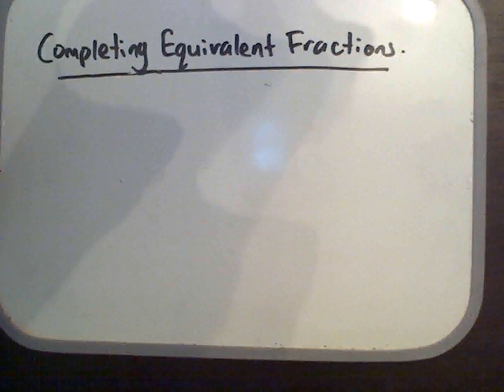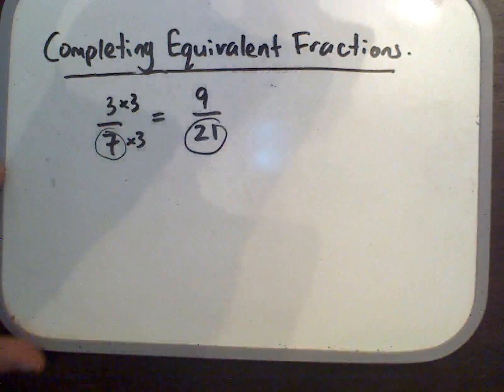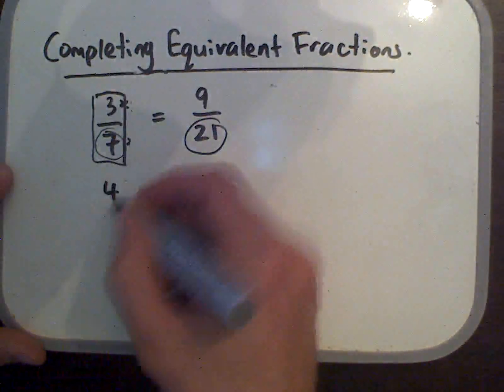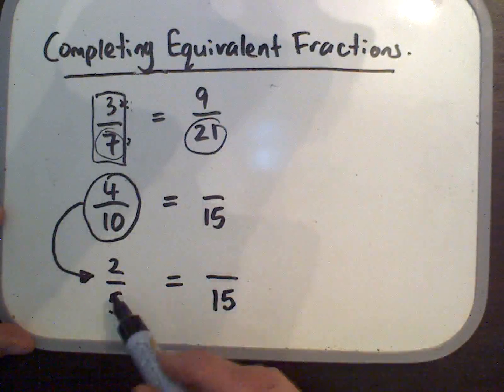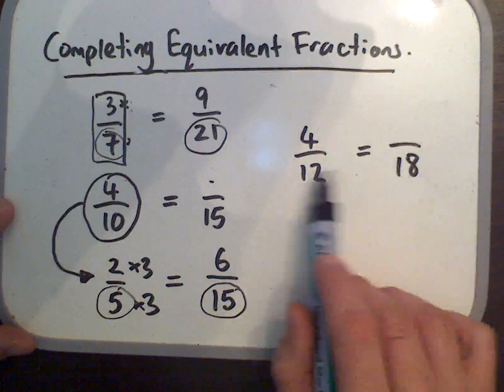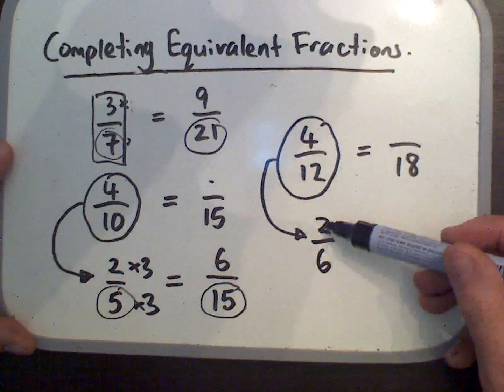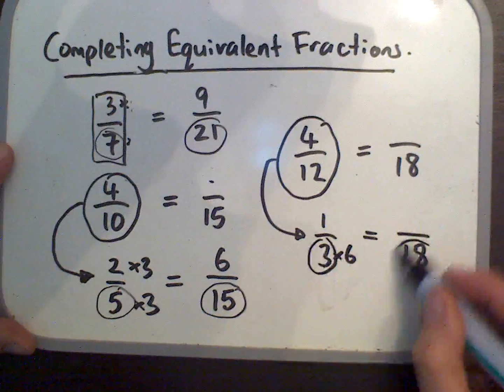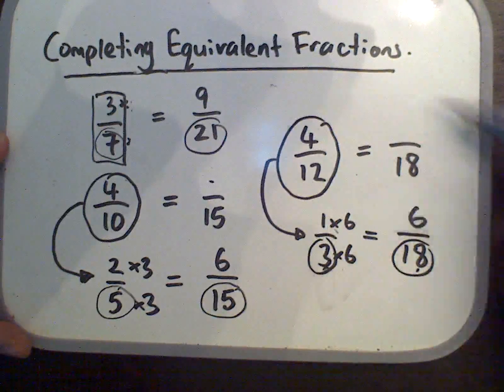Equivalent Fractions Part 3